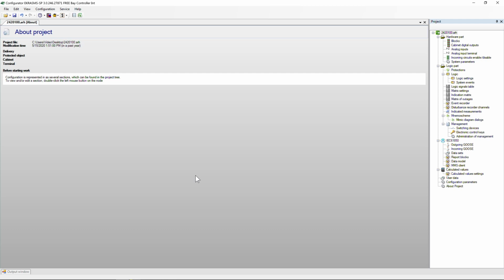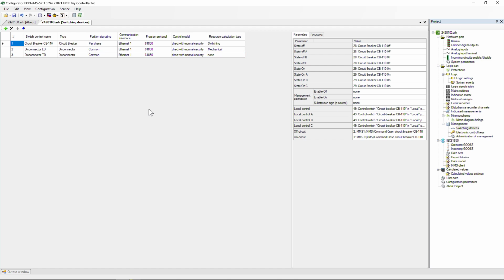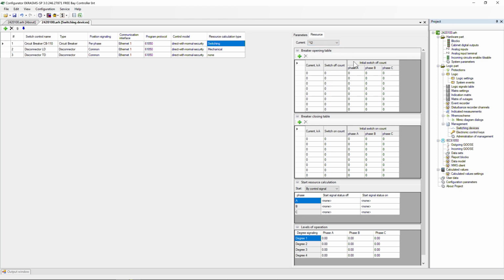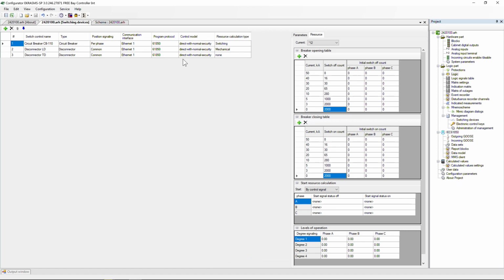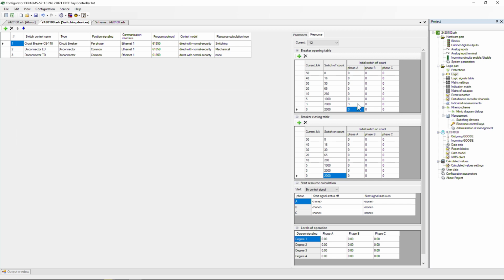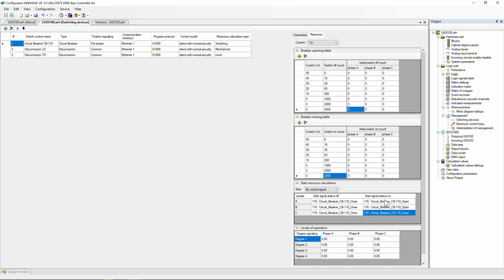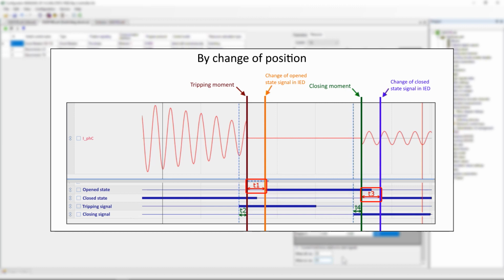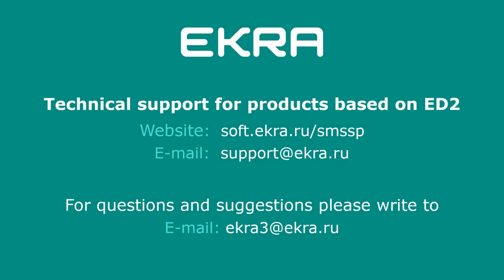EKRA ED2. Configuration 7. Estimating of switching device remaining life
In this video tutorial, you will learn how to set up estimation function of the mechanical and switching life of switching devices in the ED2 series IED.
Before starting to work with the configuration, it is recommended that you watch the video tutorial on configuring ED2 series IEDs «Opening and saving of configuration file».